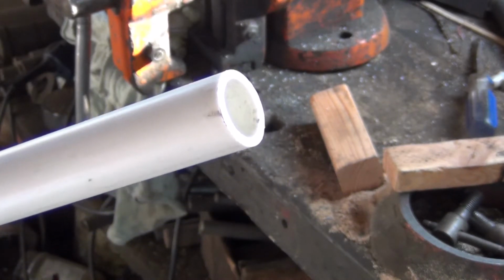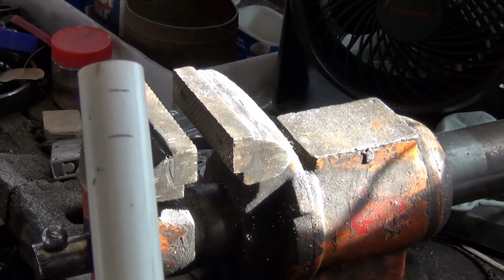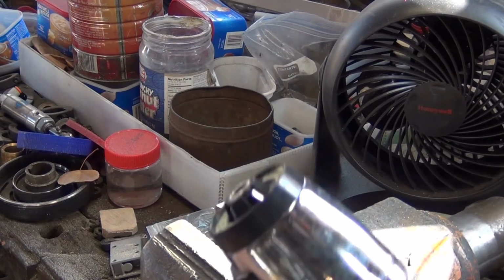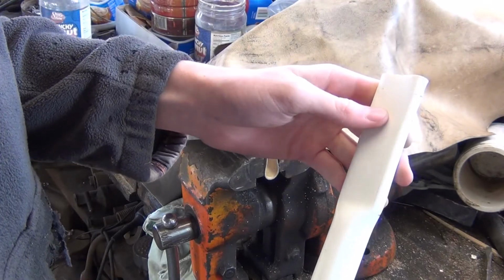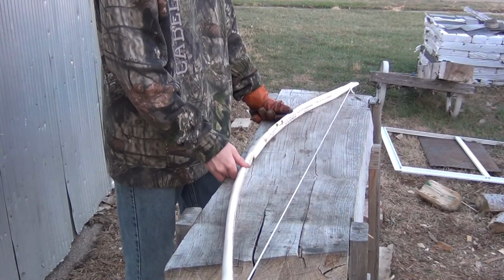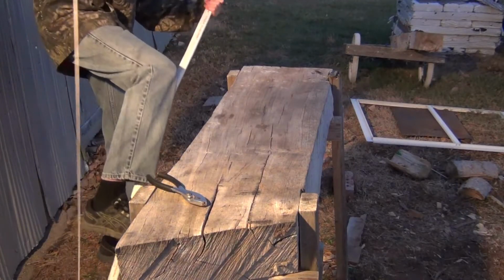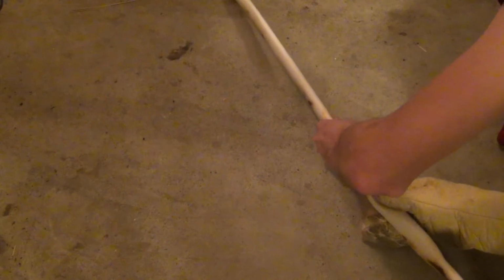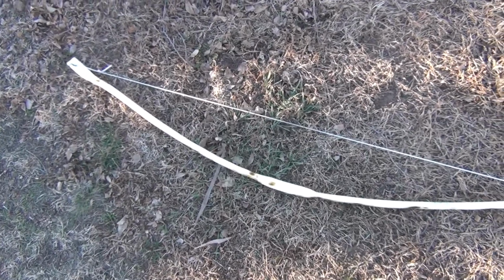PVC longbow Tutorial/Experiment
This was requested from our last requested video that was requested!